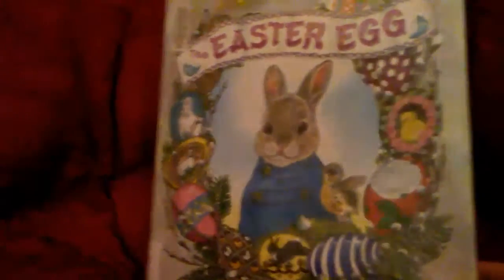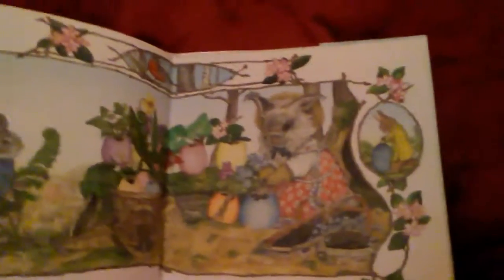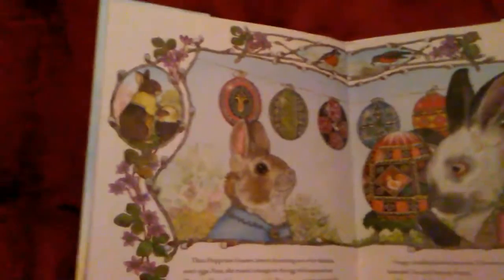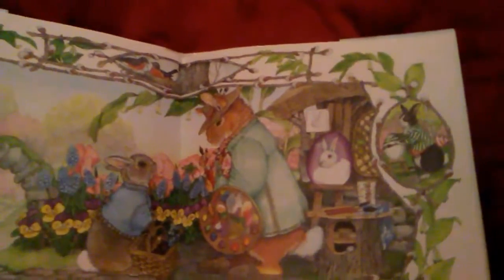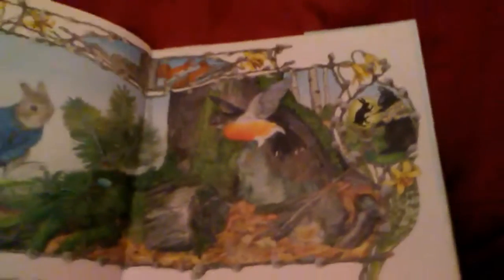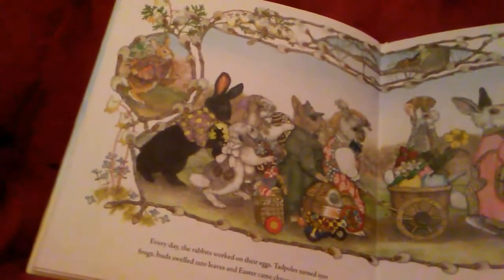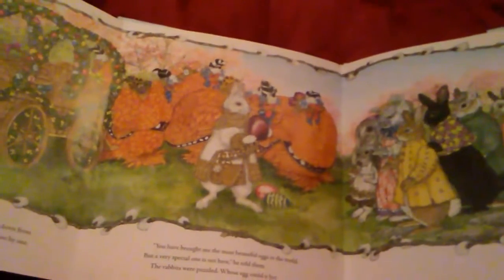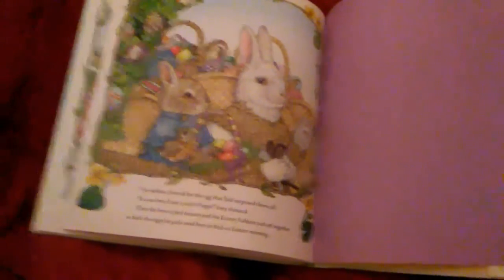The Easter Egg